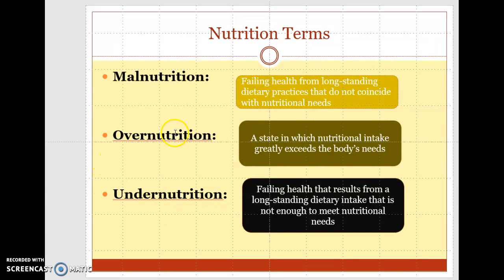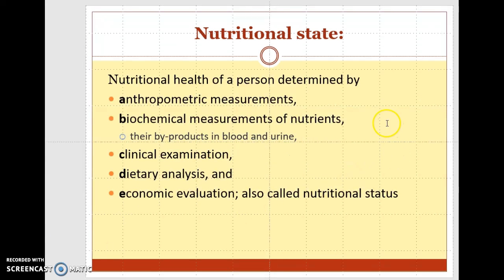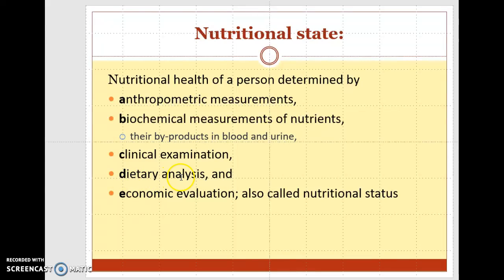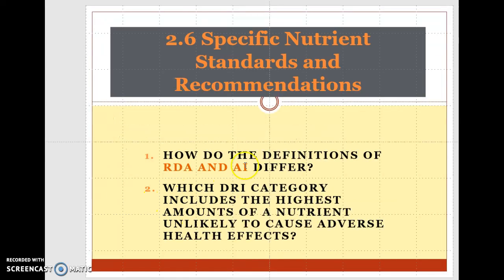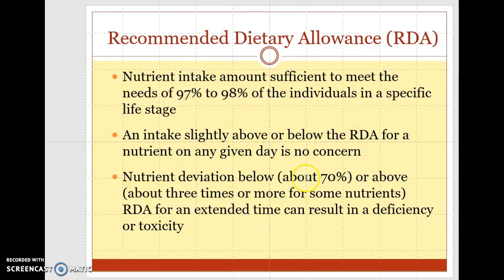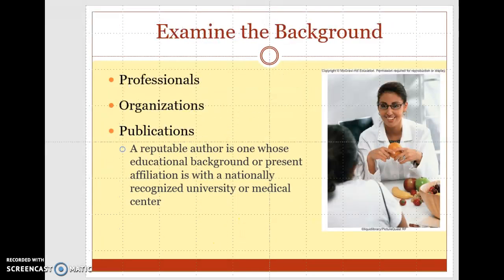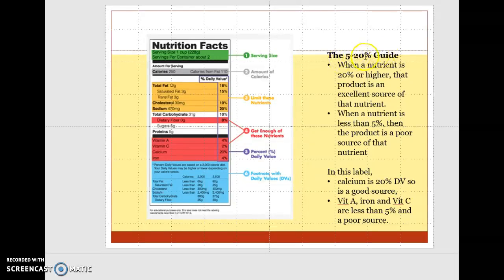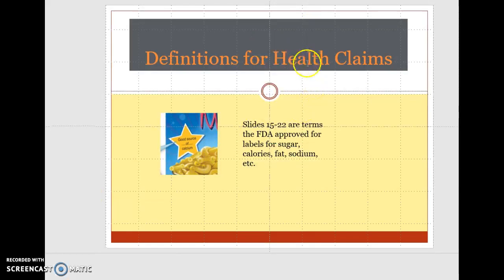KNH 102, Chap 2, part 2,3 online